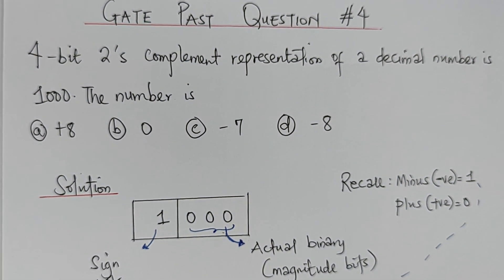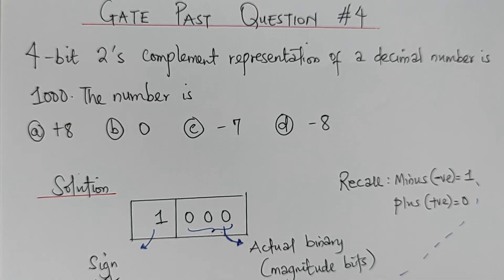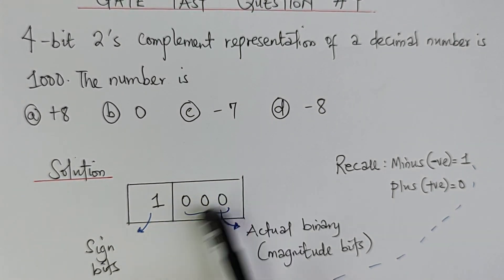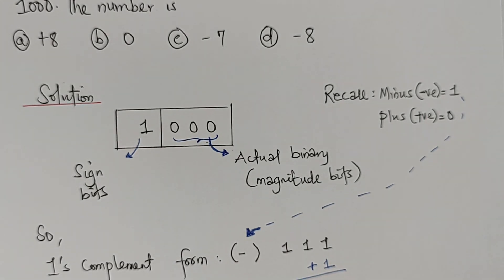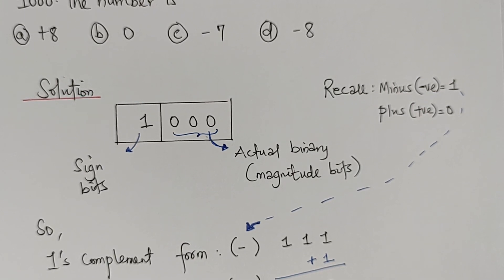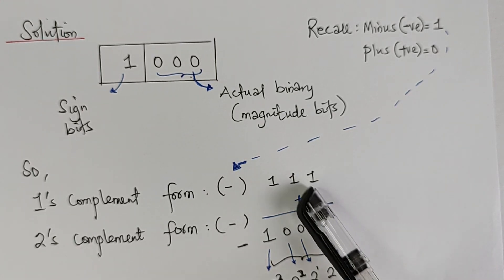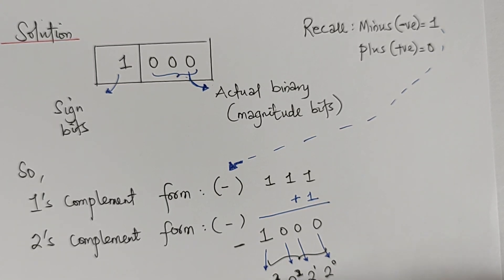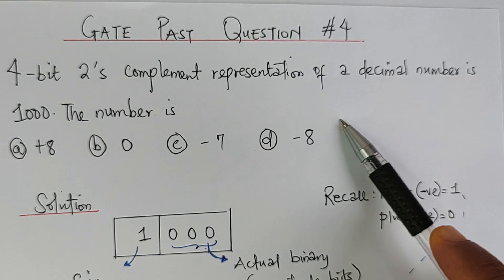GATE PAST QUESTION#4 on 1's & 2's Complement Representation l Digital Electronics@exploreinsight25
Hi Everyone,

You are welcome to Explore Insight.

In this video, I will elucidate on how to solve one of GATE past Questions on 1's and 2's complement representation.